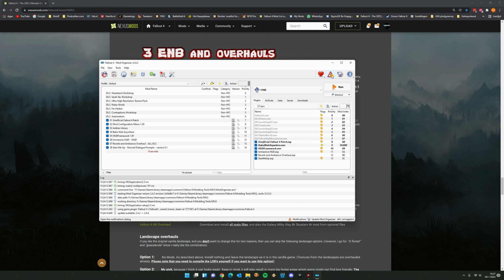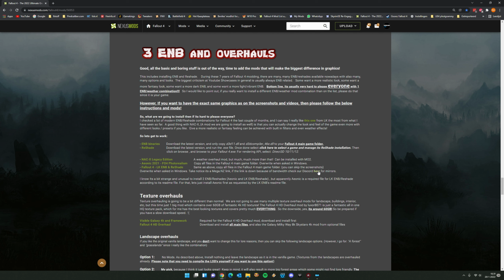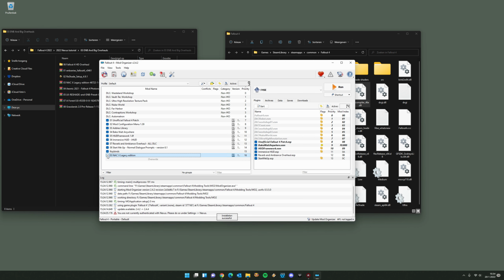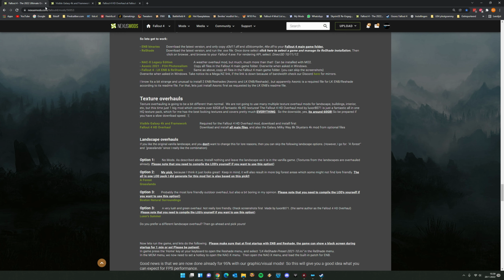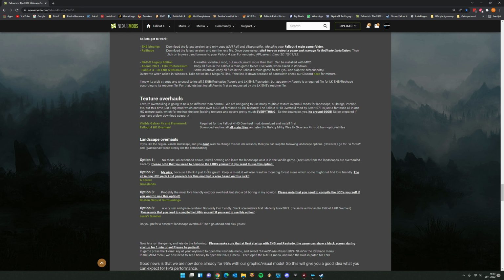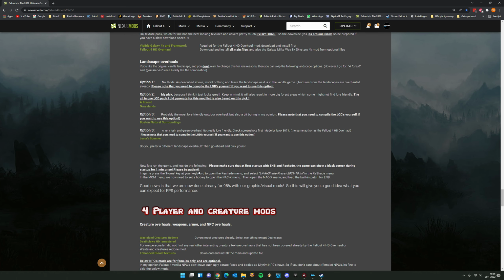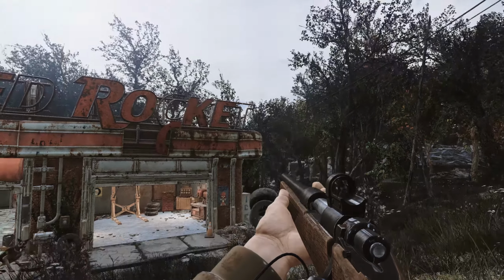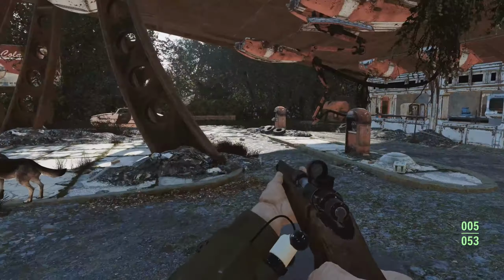(3/5) Fallout 4 - The 2022 Ultimate Graphics Modding Tutorial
Buy software directly at PredCaliber.com
It is pretty hard to believe, but Fallout 4 already dates back from 10 November 2015, so in 2022 that makes this game 7 years old already!

I was never really impressed with Fallout 4's original graphics and animations, and now 7 years further I think this game really needs a 2022 graphics overhaul to keep up. It is a good moment to start modding now in 2022, since a lot of great mods have been released in the last 2 years or so which really can provide next gen graphics like we have seen in modded Skyrim's.

As an experienced Skyrim modder, the world of Fallout 4 was pretty new for me, but there are also many, many similarities when it comes to modding.  You have Mo2, script extenders, ENB's, texture mods, lighting mods, weather mods, Body/NPC mods, etc etc.   However there are still some differences that are not that straight forward, and I had to Google a lot of issues myself during the installation of some mods. I hope with this 2022 ultimate graphics tutorial to save you from all the troubleshooting, and allow you to simply just follow instructions from this guide.

Did you also follow my Skyrim 2022 Ultimate graphics guide?  Good news! This Fallout 4 2022 Ultimate Graphics guide shares a lot of similarities, but also takes a lot less time to install!

System specs showcased and recorded:
- i7 9700k